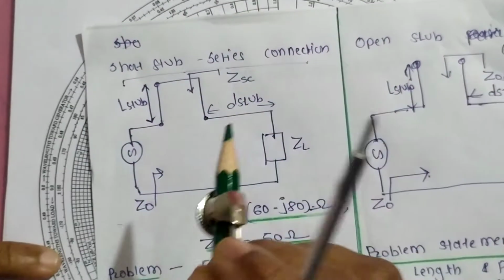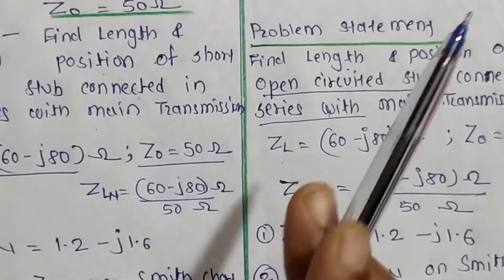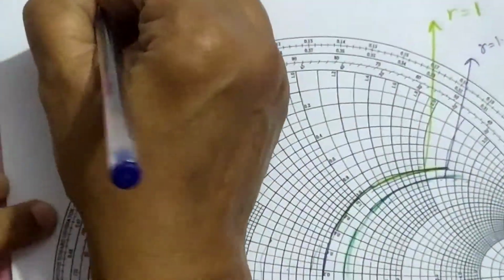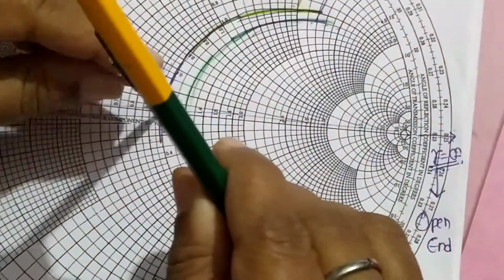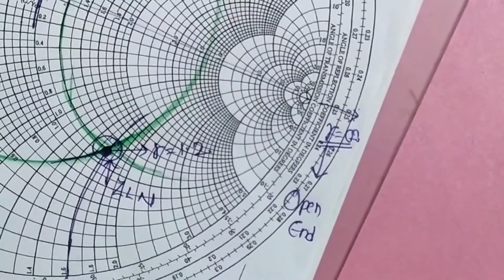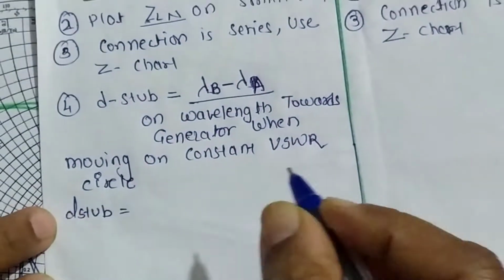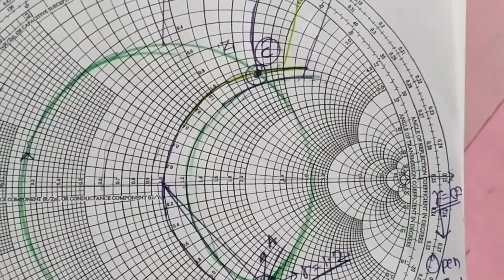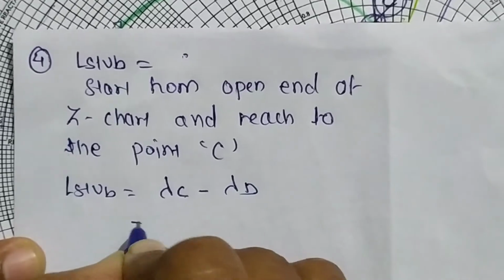Part IV Series Connection of Stub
Microwave and RF Engineering -Prof Anuja A Odhekar